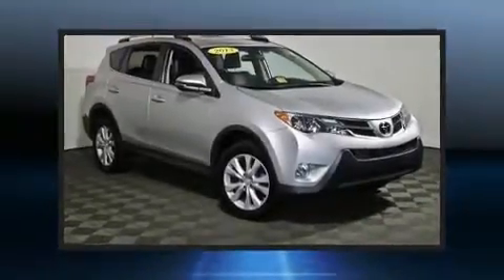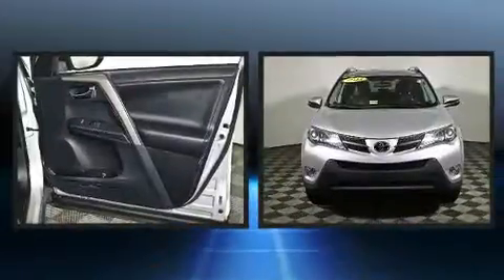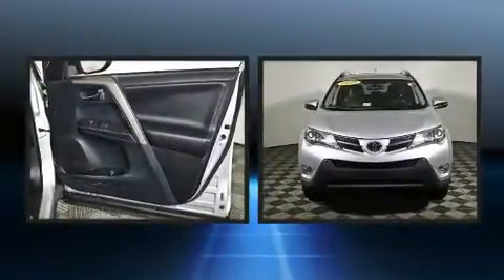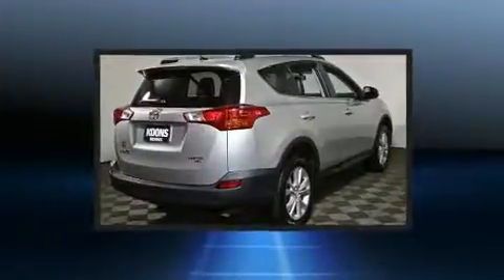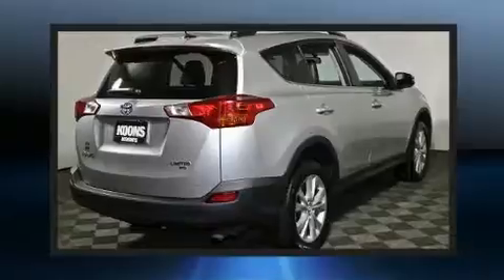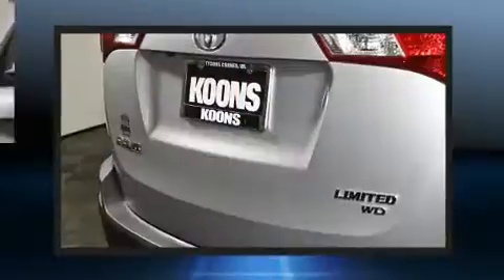2013 Toyota RAV4 Limited 4WD in Vienna, VA 22182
Familiarize yourself with the 2013 Toyota RAV4. It features all-wheel drive versatility, an automatic transmission, and a 2.5 liter 4 cylinder engine. Toyota infused the interior with top shelf amenities, such as: front bucket seats, air conditioning, power door mirrors, power windows, an overhead console, rear wipers, and 1-touch window functionality. Premium sound drives 6 speakers, providing you and your passengers a sensational audio experience. In the event of a rollover collision, side curtain airbags provide additional protection for outboard seated passengers. We pride ourselves in the quality that we offer on all of our vehicles. Please don't hesitate to give us a call.